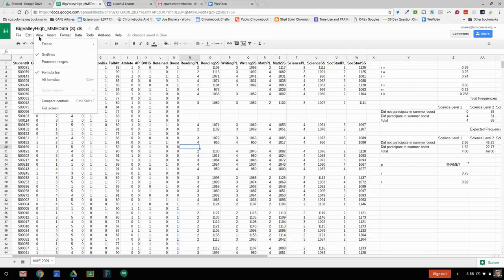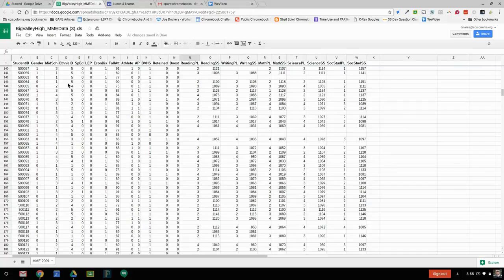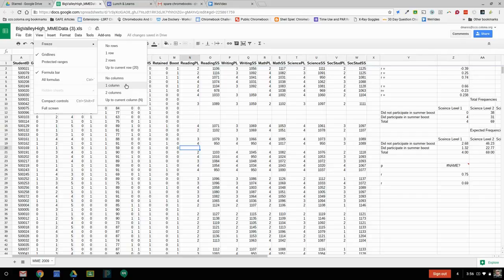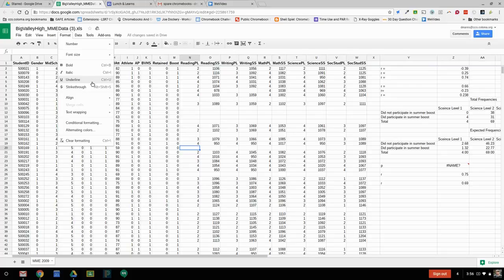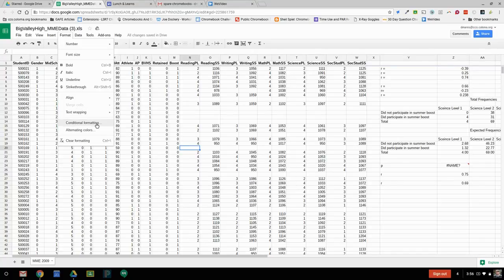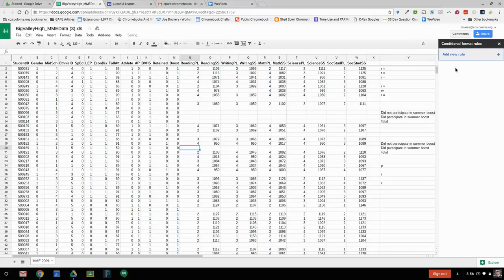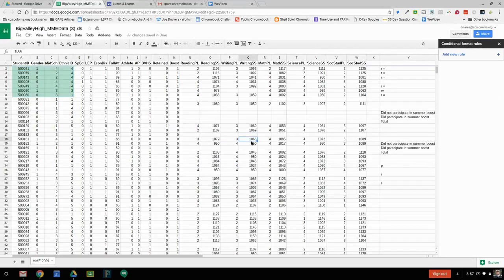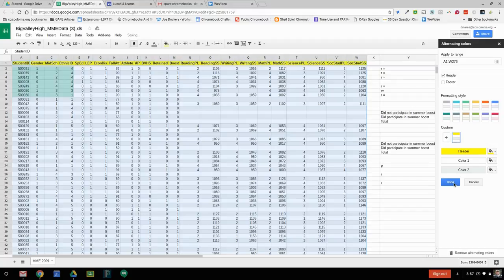Comet Tech Tutorial - Formatting Google Sheets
How to Format Your Spreadsheets using Google Sheets